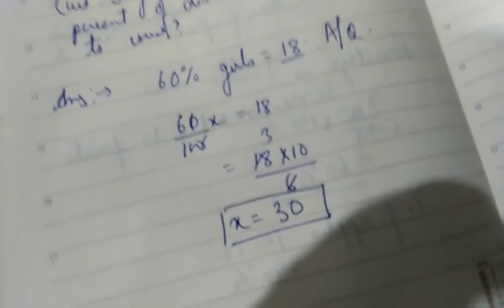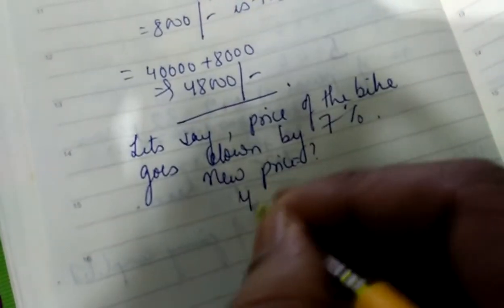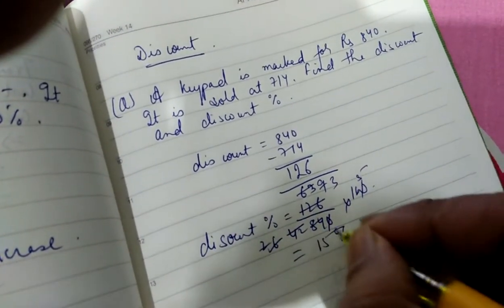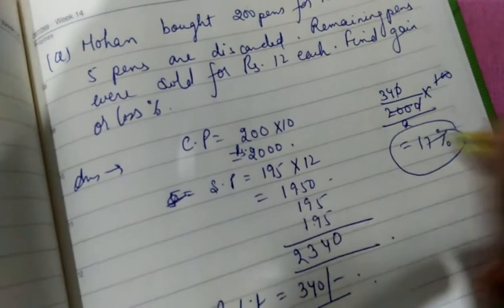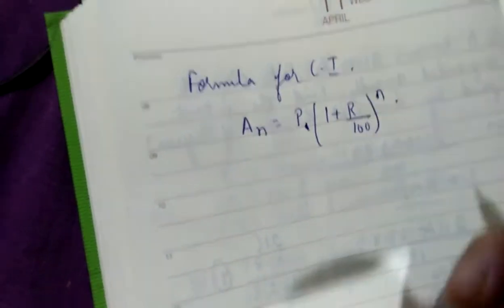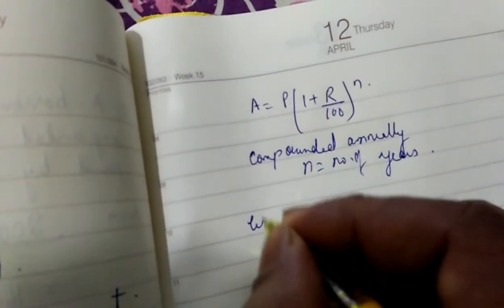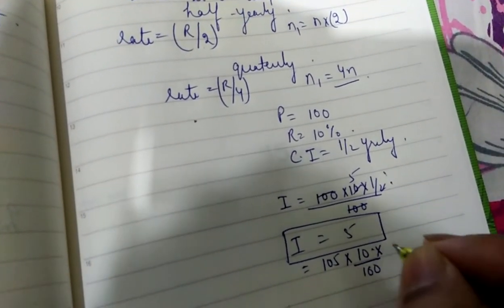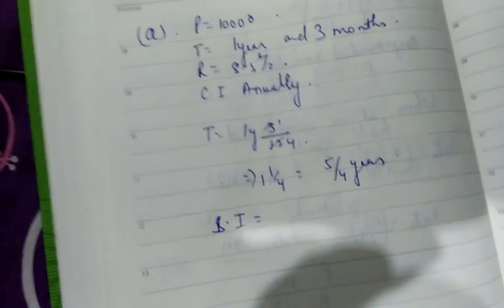Class 8 Comparing Quantities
The video is on the topic of Comparing Quantities. It is of Class 8 and may have few references from NCERT.